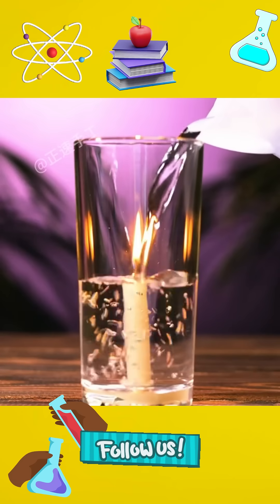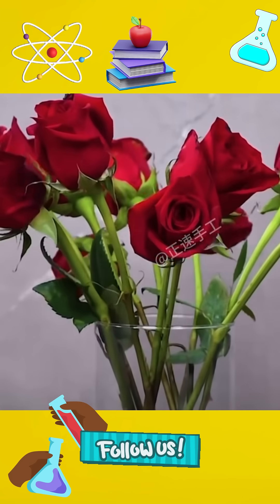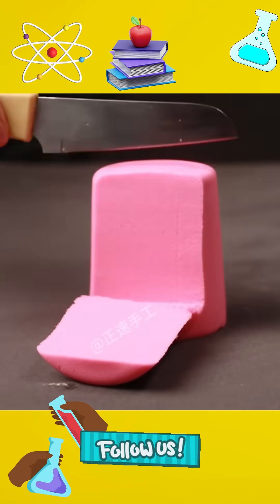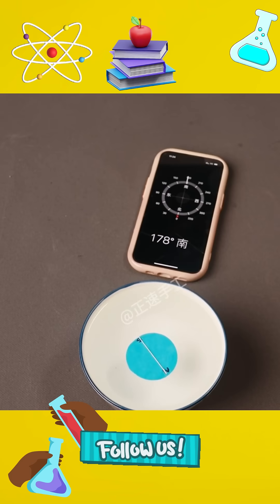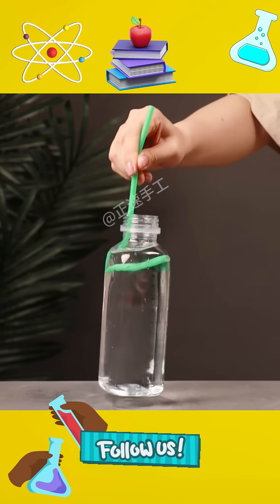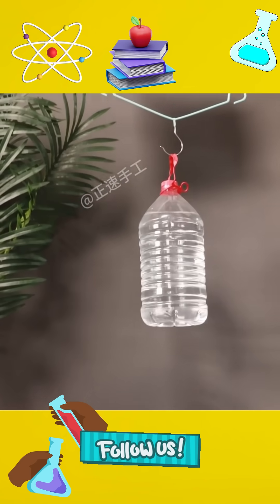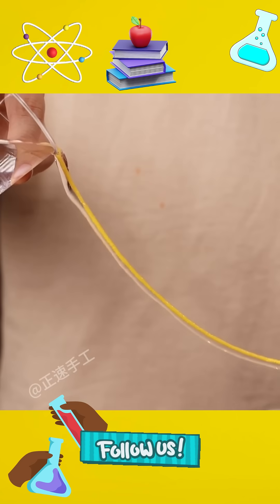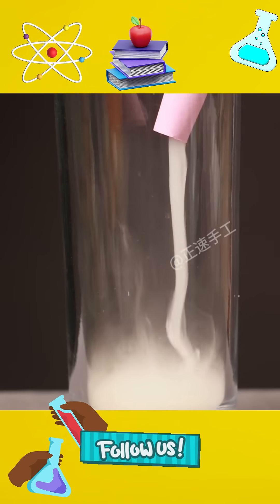This Is Not A Special Effect. This Is An Interesting Little Science Experiment.